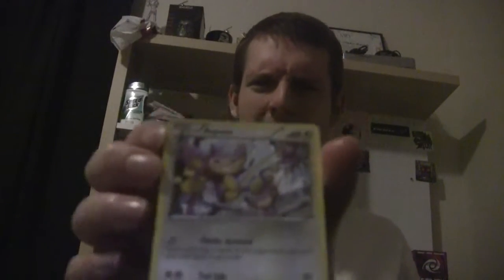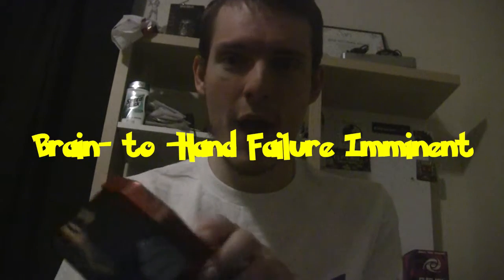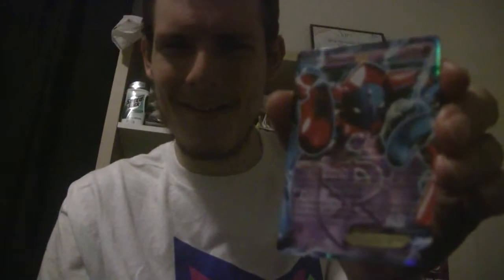Pokemon Cards - Sketchy Deoxys Tin Opening With an EPIC Dollar Tree Steam Siege Pack Opening!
A few days ago I opened a pretty SKETCHY Deoxys Tin that only afforded me a few holos and non-rare Radiant Collection cards! But the Ten Dollar Tree Steam Siege Boosters that I got with it made up for it in a BIIIGGG way!! The lighting is kinda crappy because I was driven to my room as the main area I usually do these in was occupied by a rather loud individual. Hope you enjoy this Pilot Episode of TIN TOWER TUESDAYS and I'll catch you on the next video everybody! And now for some links :p

Or if Walking Dead by Tell Tale Games is more your style then check this out